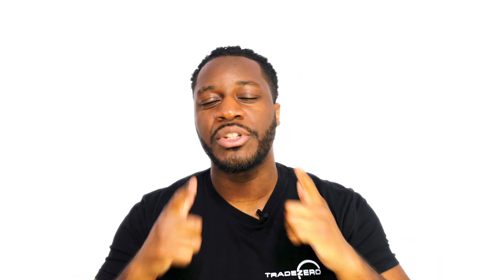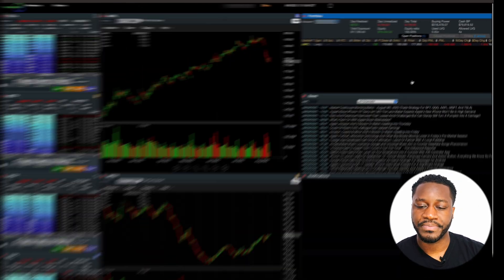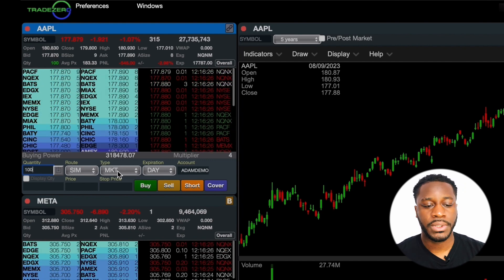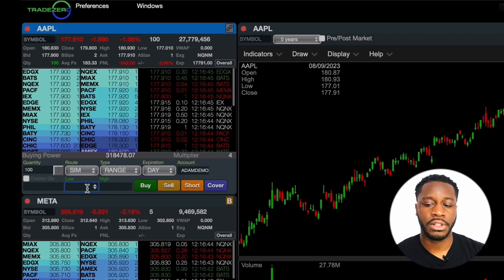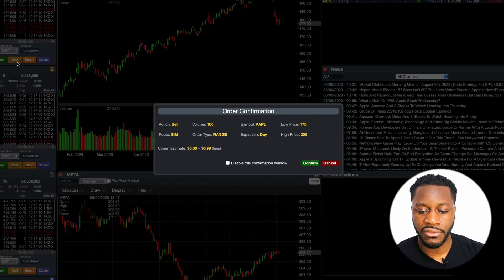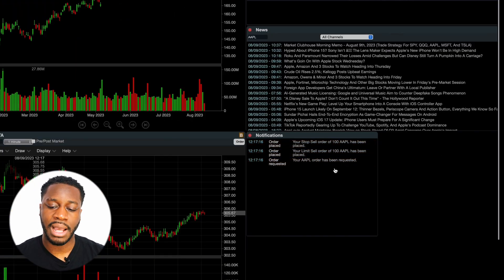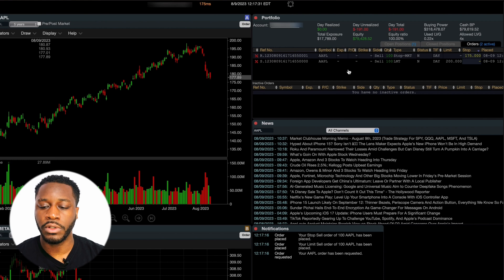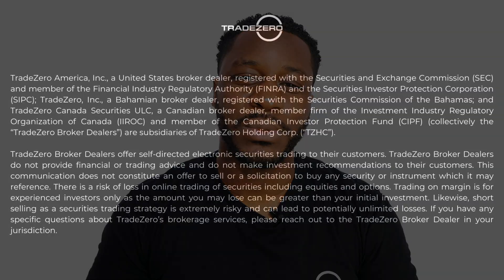How To Place Range Orders On ZeroWeb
Do you want to place Range Orders on our ZeroWeb platform? We show you how in this quick tutorial.